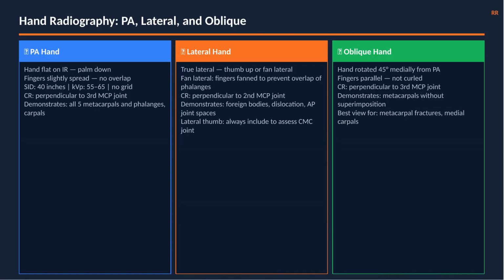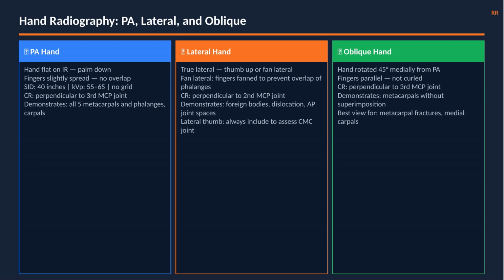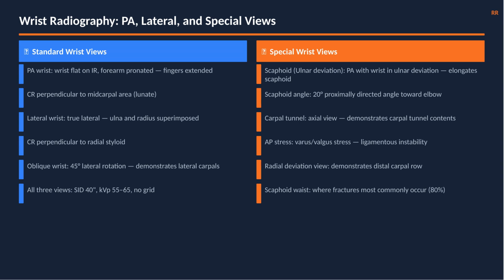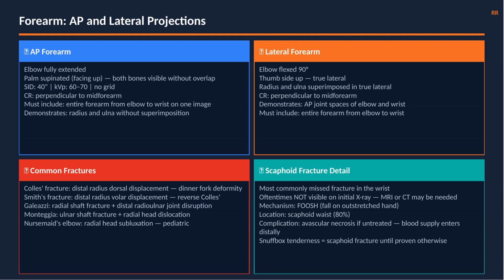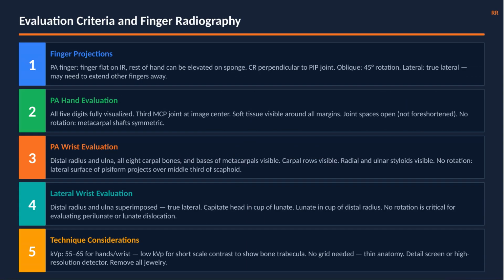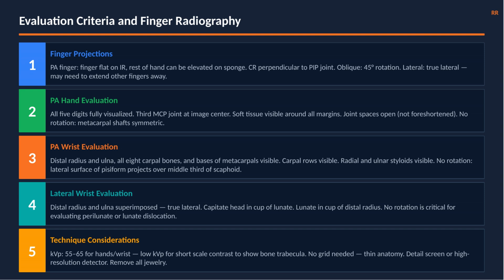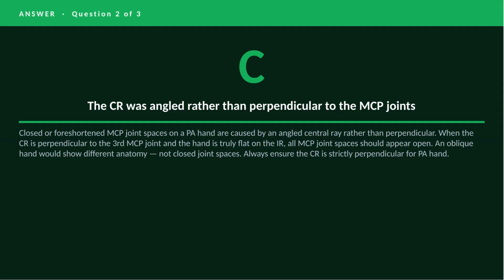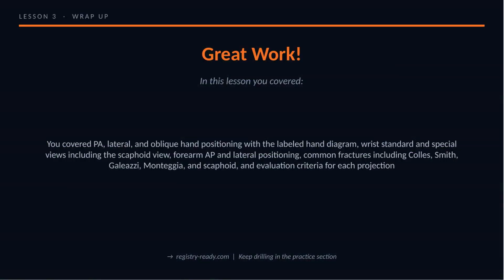Positioning 3: Hand, Wrist, and Forearm | ARRT Registry Prep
Hand, wrist, and forearm positioning for the ARRT registry exam — including the scaphoid view and the common upper extremity fracture patterns.

What you'll learn:
  • PA, Lateral, and Oblique Hand
  • Wrist Standard Views and the Scaphoid View
  • AP and Lateral Forearm
  • Colles, Smith, Galeazzi, Monteggia, and Scaphoid Fractures
  • Evaluation Criteria and Finger Radiography